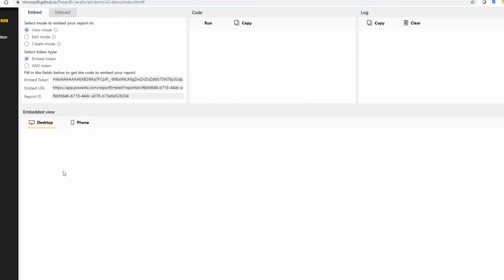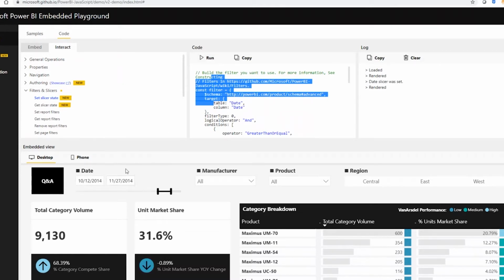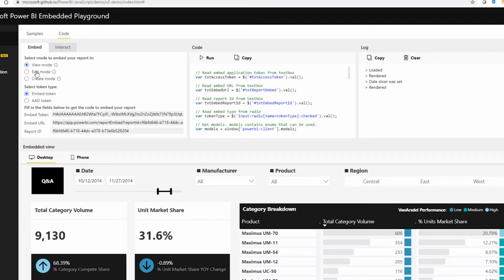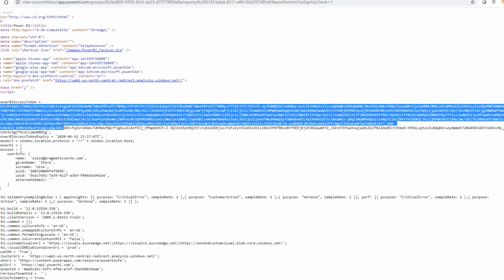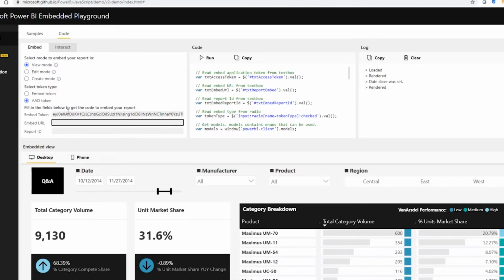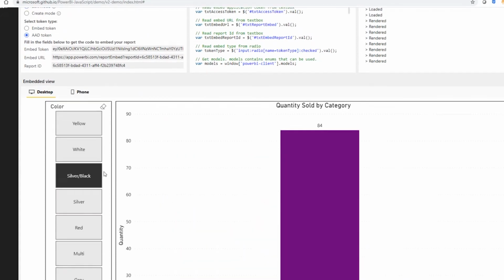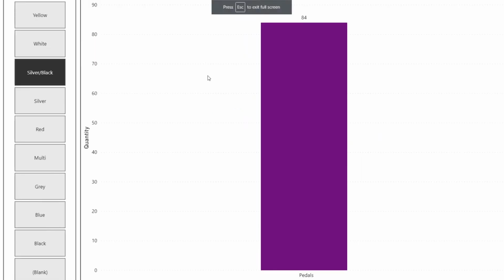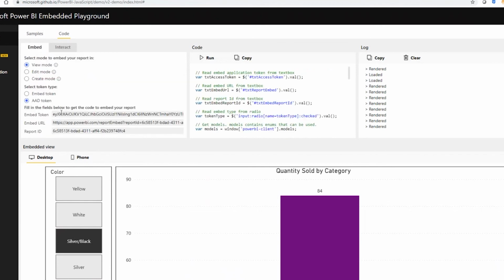How to Open Your Power BI Report in the Embedded Playground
Power BI Embedded is a Microsoft Azure service that allows developers to embed visuals, reports, and dashboards into an application.